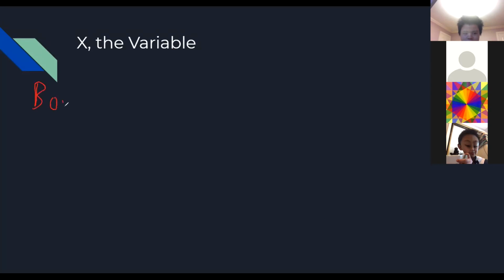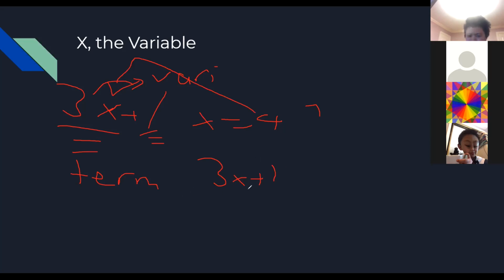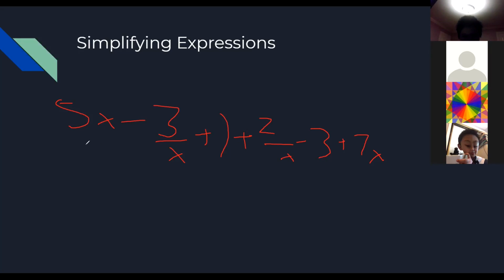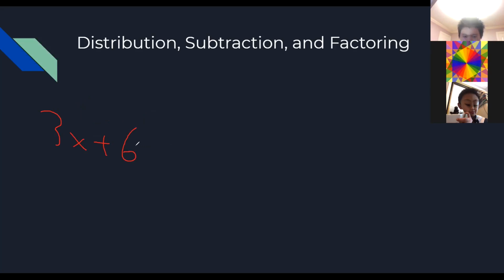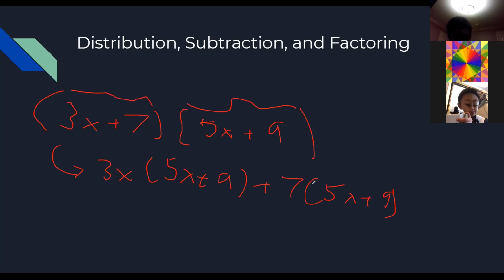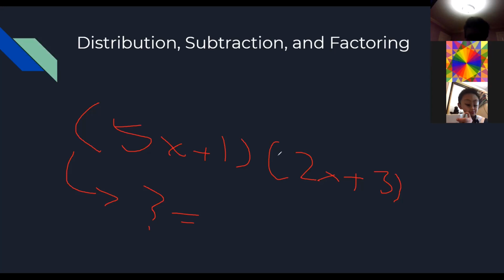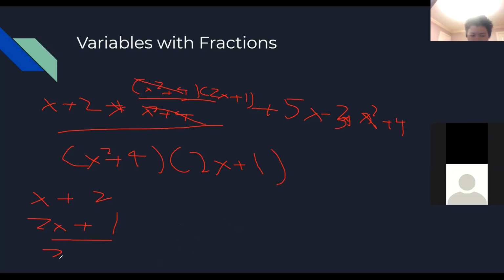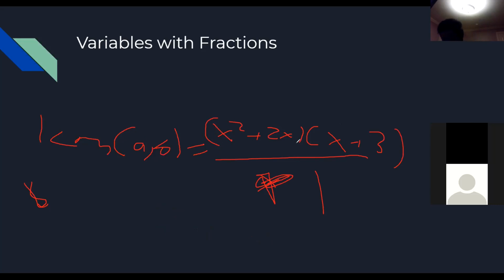The Variable X and Expressions: Introductory Algebra 8/16/2021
Alphademic Learning tutor Anthony Zhang teaches "The Variable X and Expressions" in his 2nd Introductory Algebra class.